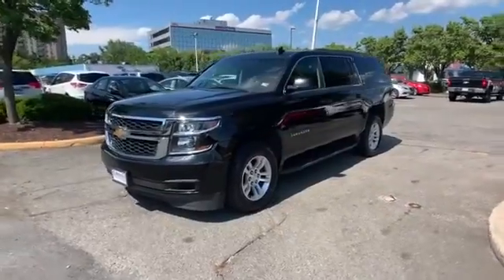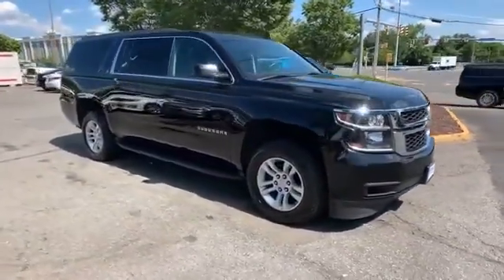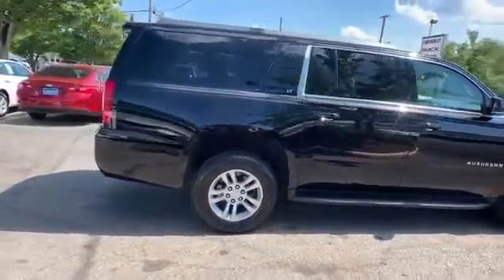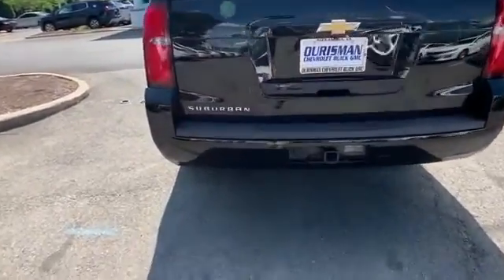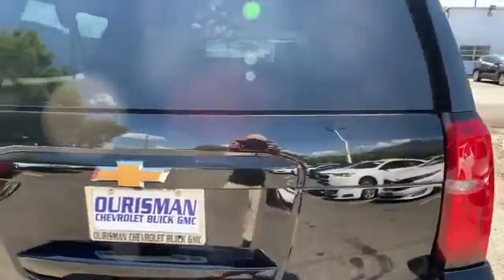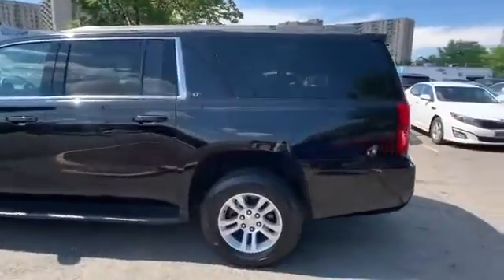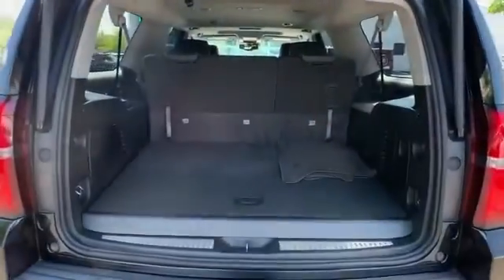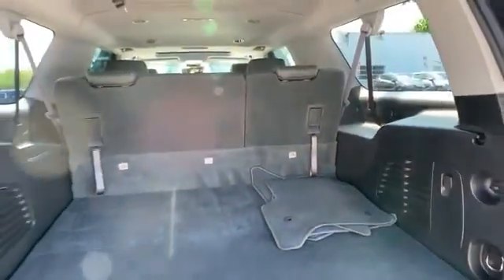Used 2017 Chevrolet Suburban LT Alexandria, Ft. Washington, Springfield, Arlington, Fairfax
2017 Chevrolet Suburban LT 1GNSKHKC1HR391778 Video

This 2017 Chevrolet Suburban LT 1GNSKHKC1HR391778 is full of phenomenal features such as: